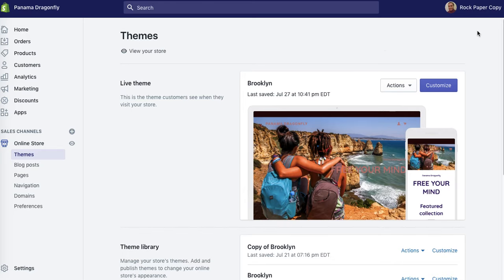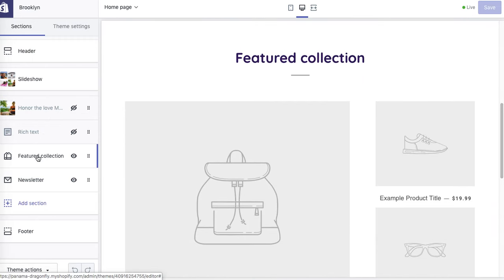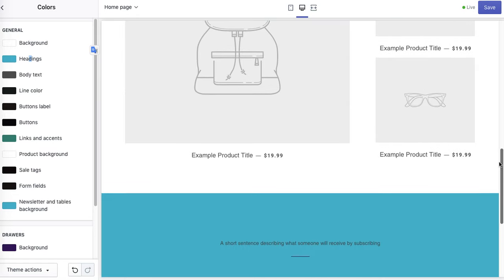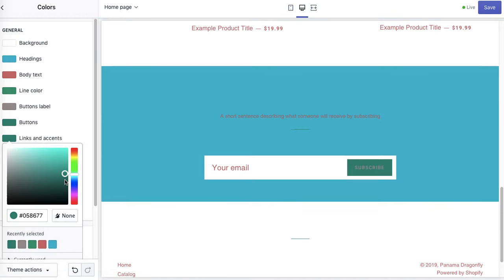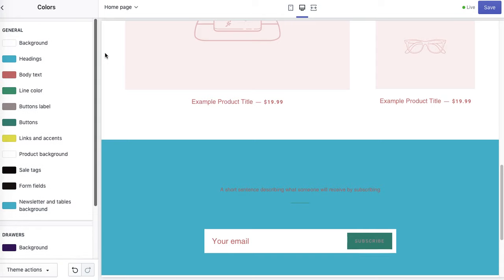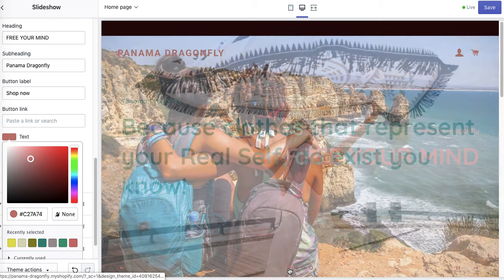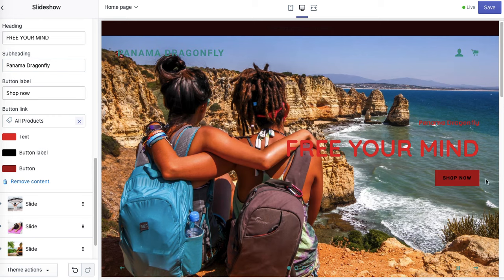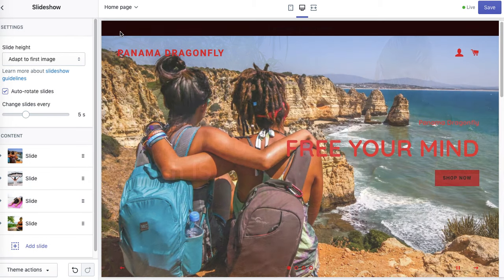Brooklyn theme - edit the colors